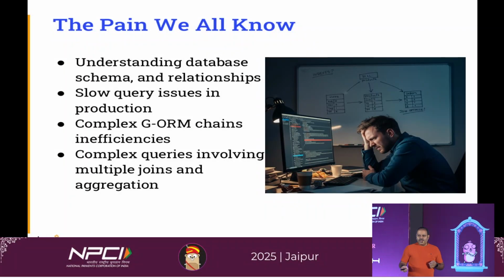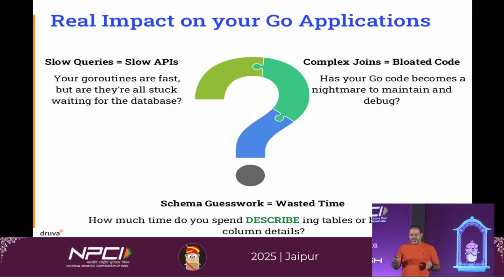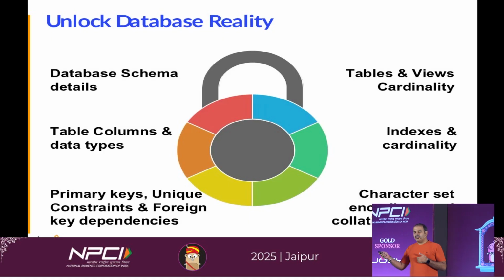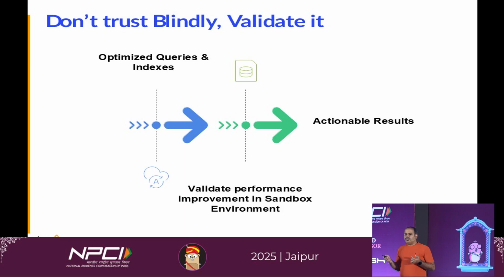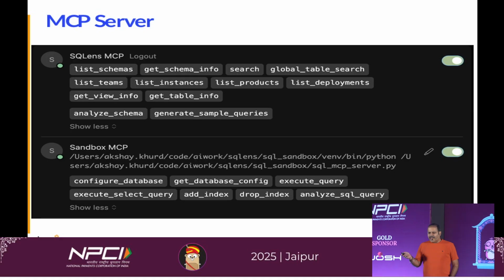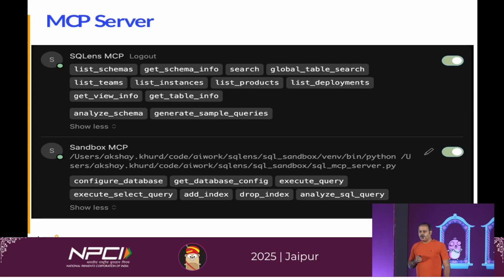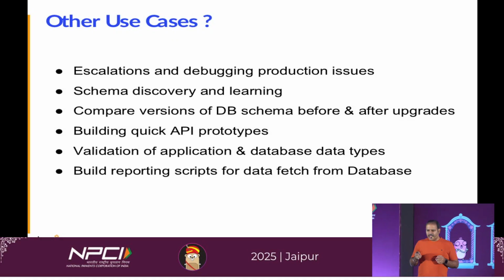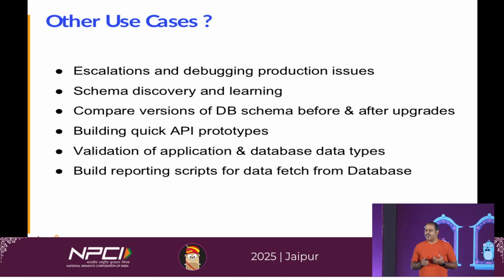Akshay Khurd - SQLens: AI Powered Database Intelligence for Go